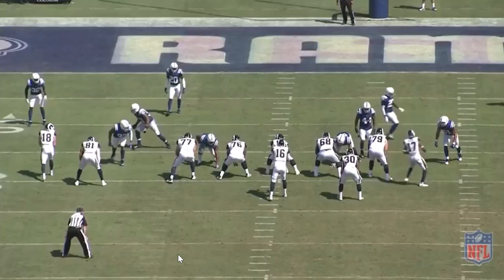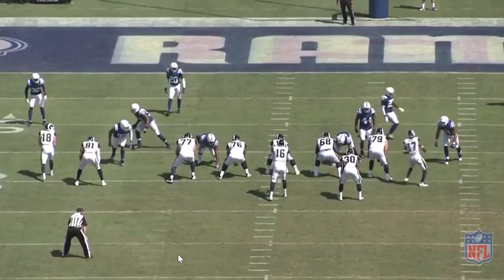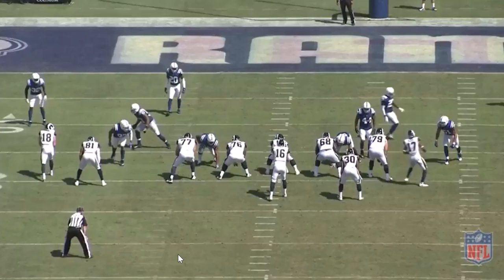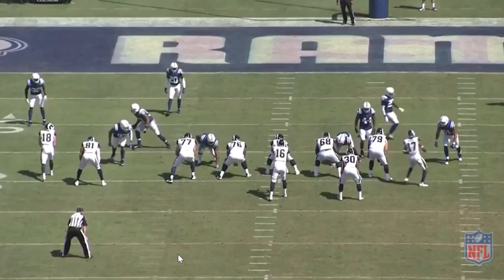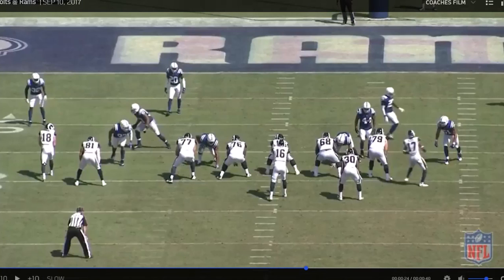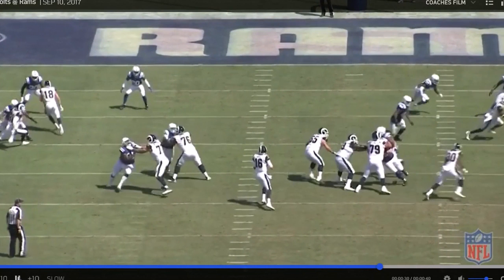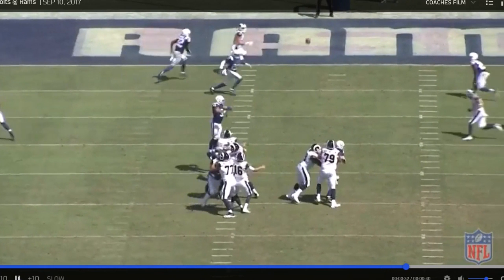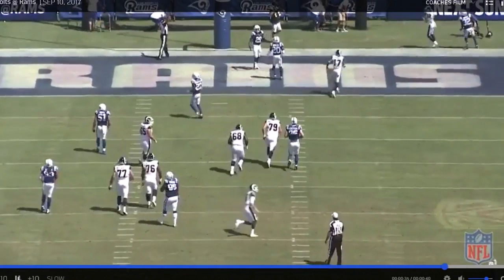Inside the Film Room: T.J. Green